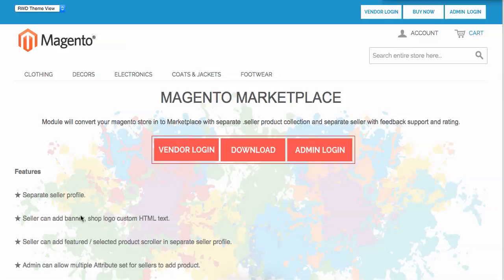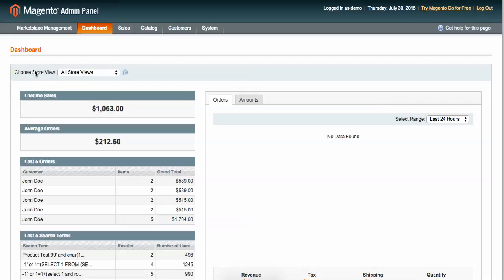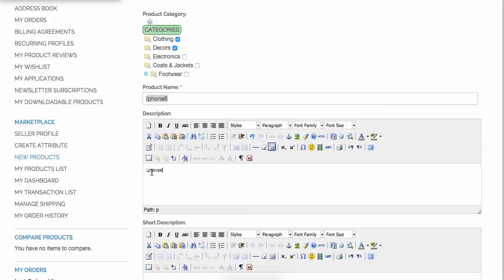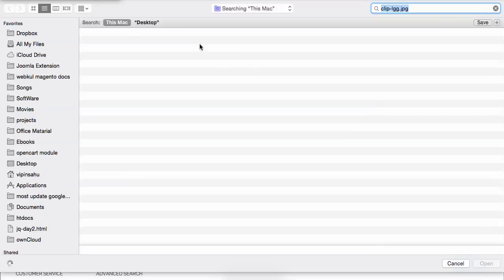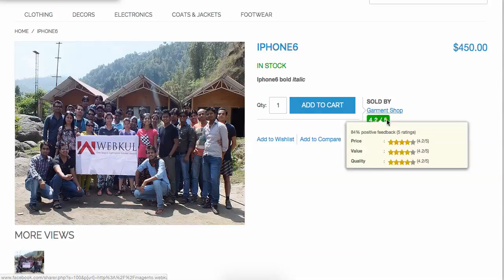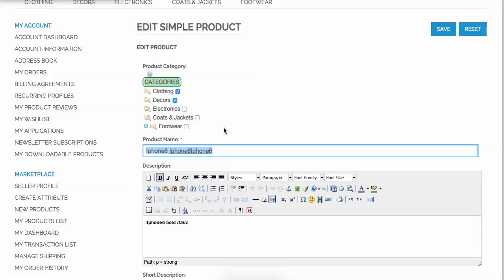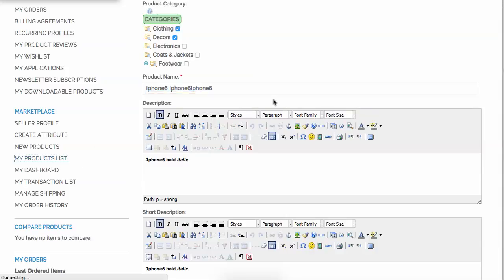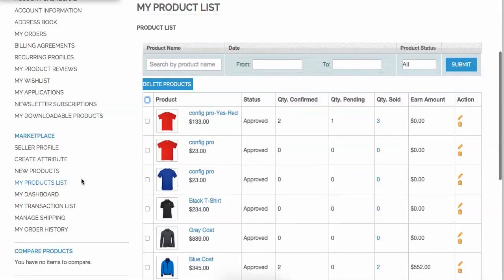Magento Marketplace Vendor - Product Management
Magento Marketplace ) Vendor Product Management - This video tutorial will explain how a vendor or seller can add the product from his/her panel also how the vendor can manage the inventory of the product .

As described in the video all the product added by seller / vendor will be the part of global catalog so all the operation on product will work as it is as normal magento web shop

2. Raise a Ticket via our HelpDesk system